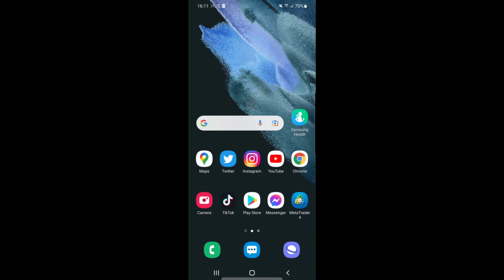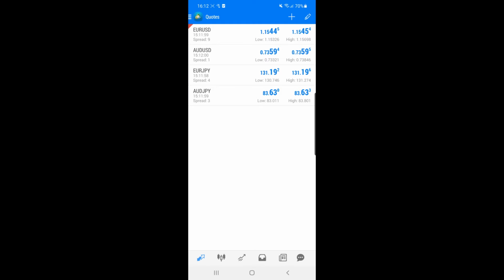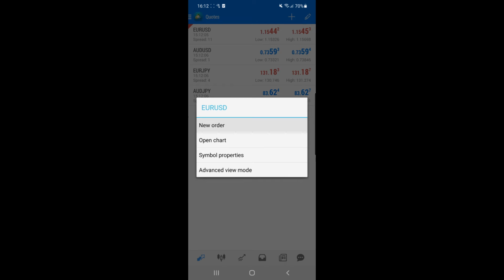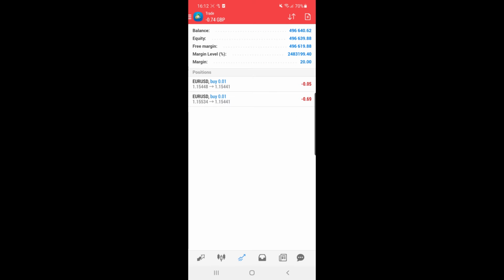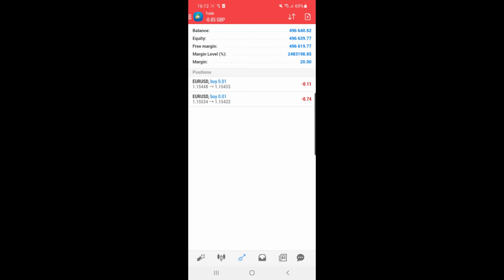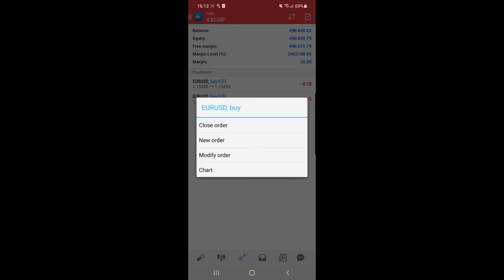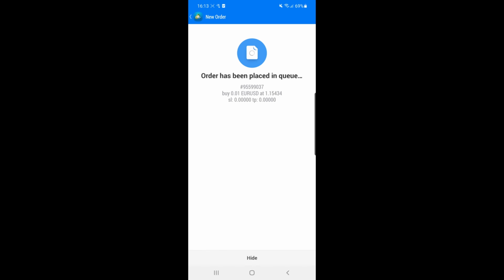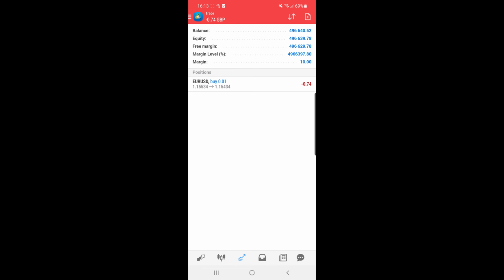How to Close Trades on MT4